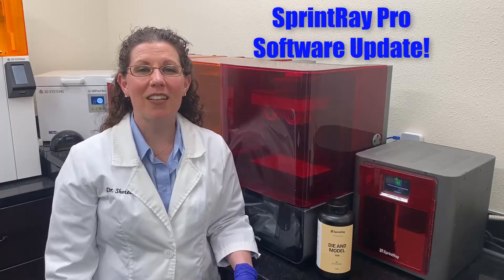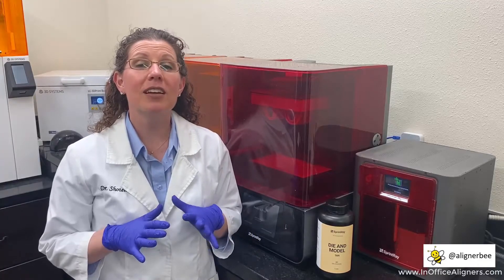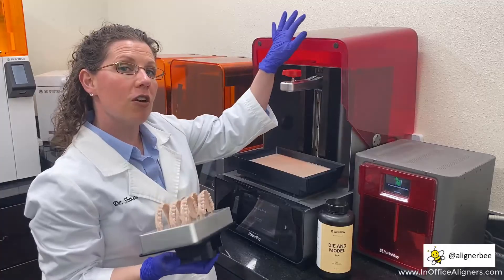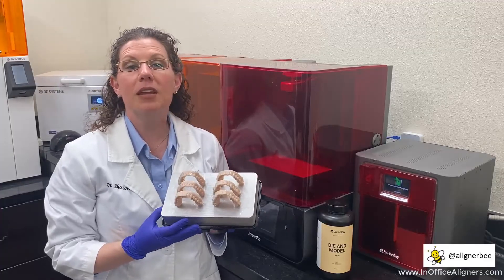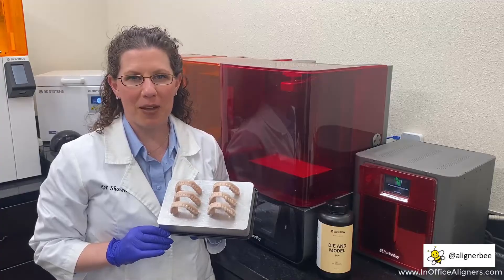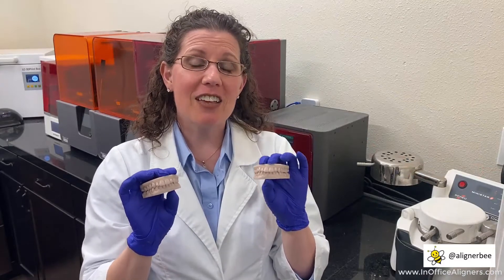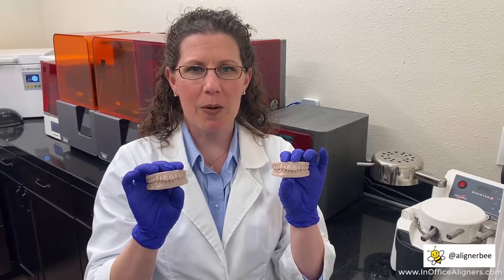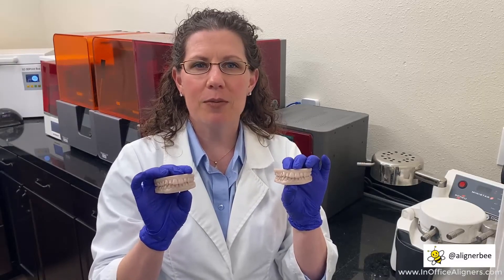SprintRay Pro Software Update - Review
The new SprintRay Pro 3D Printer Software update has some fantastic new improvements for 3D printing clear aligner models.  Check out videos and photos of the new models with the Pixel Toning technology!